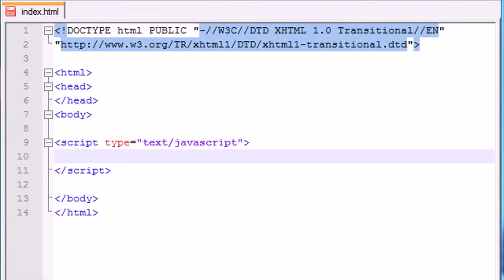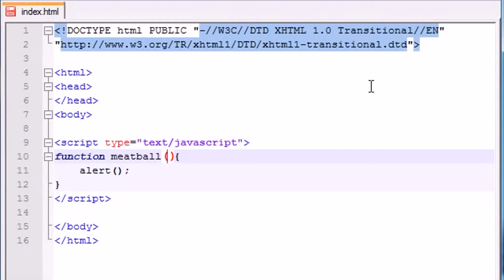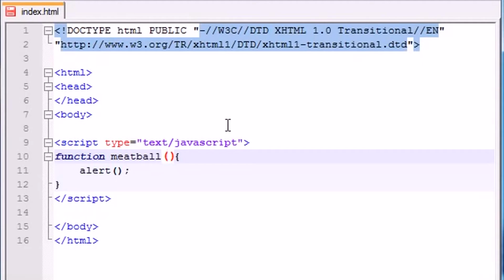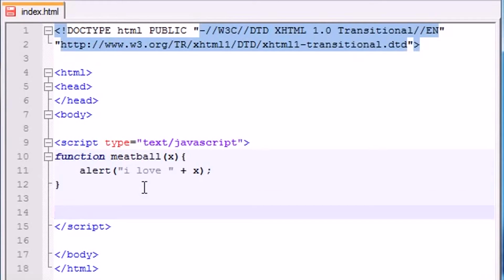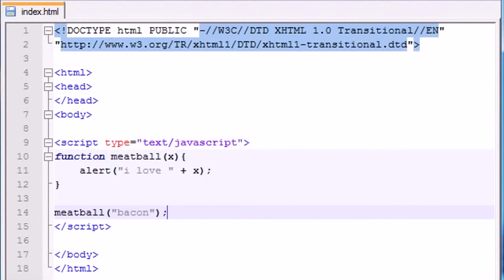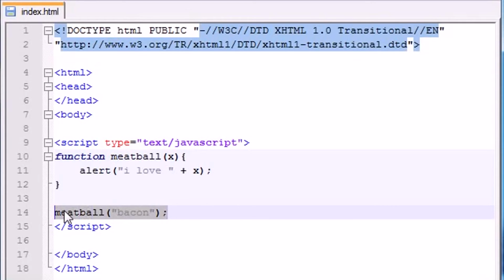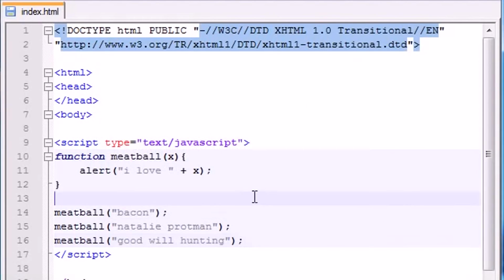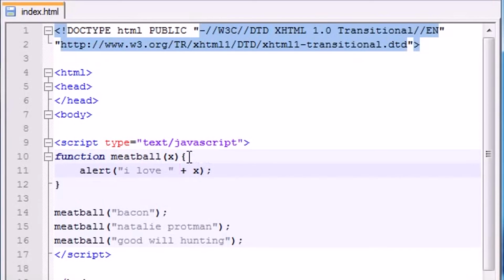Javascript Tutorial for begineers | Part 7 | Using Parameters with Functions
In this video tutorial we will discuss about how to use Parameters with Functions in Javascript.